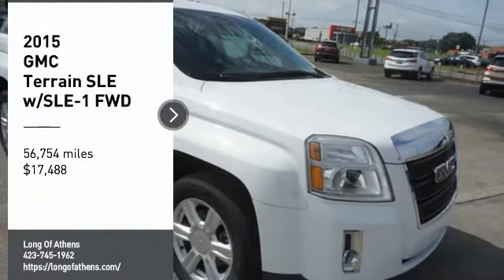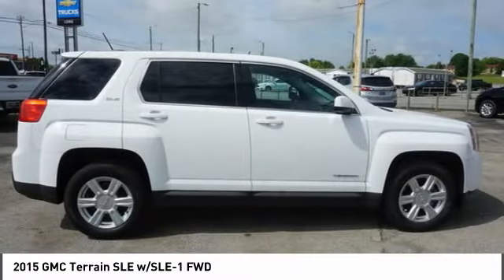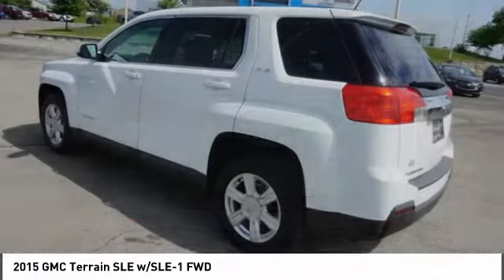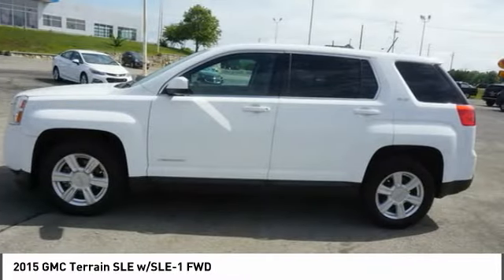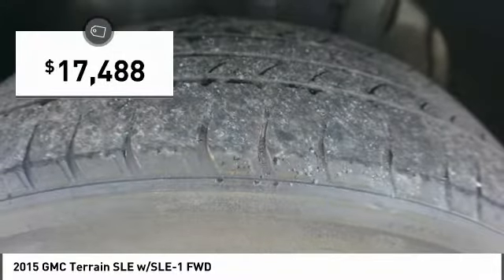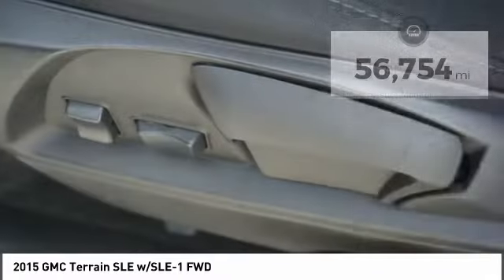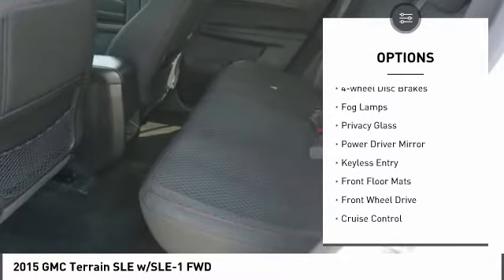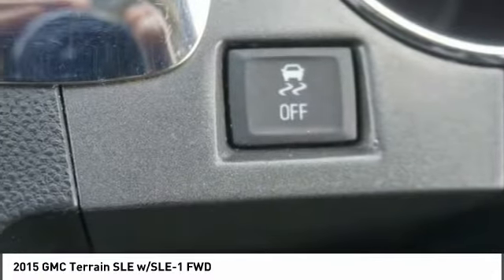2015 GMC Terrain 271871P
2015 GMC Terrain SLE w/SLE-1 FWD

Looking for the right vehicle? Today could be your lucky day. this 2015 GMC Terrain could be yours.